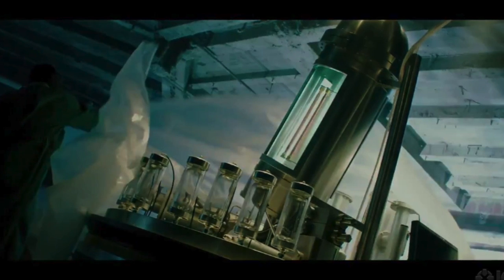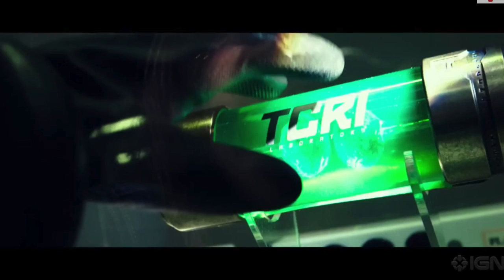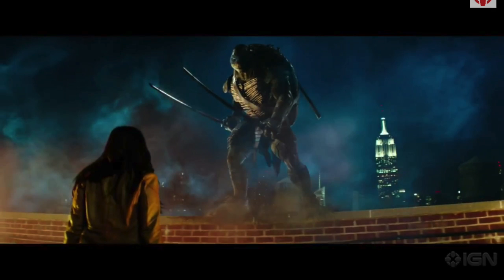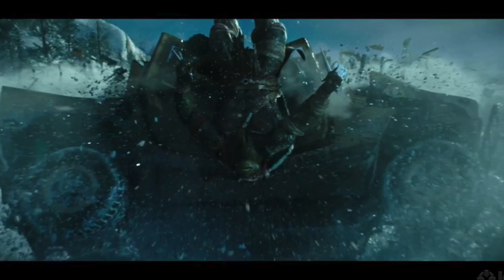roowolf looks at teenge mutant ninja turtles scren shots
This video is about tmtn